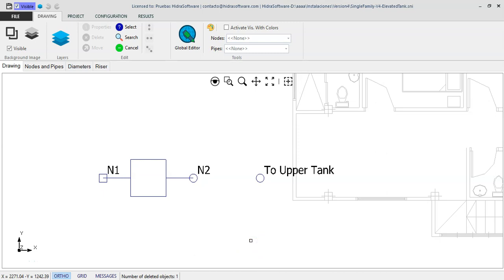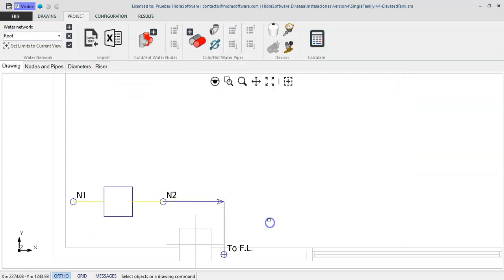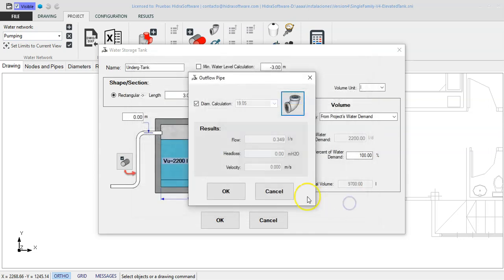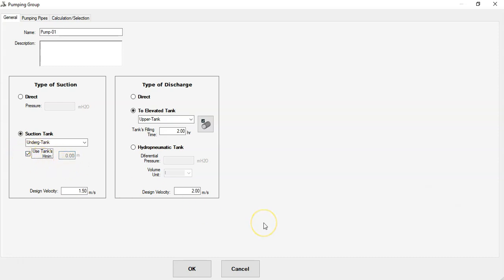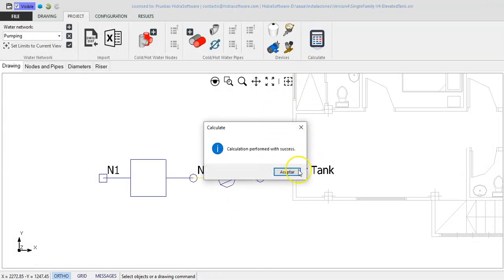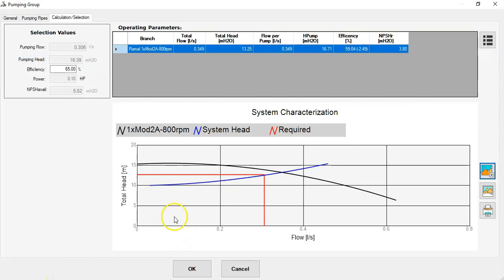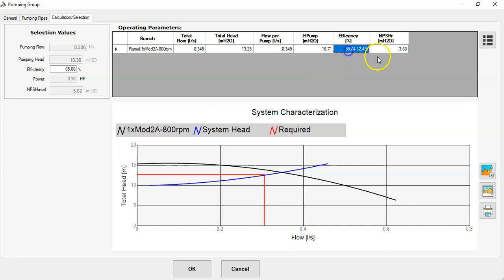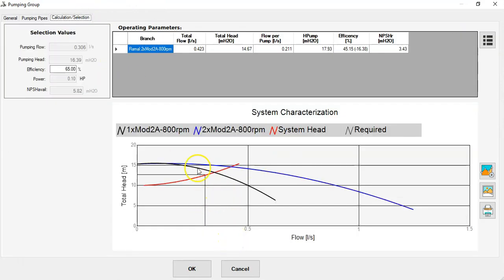Direct pumping to elevated tanks in PLUMBER Version 4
In the new PLUMBER we have incorporated the Pumping Group device which seeks to represent the existence of centrifugal pumping equipment in your projects.